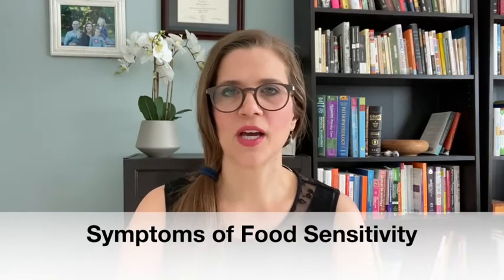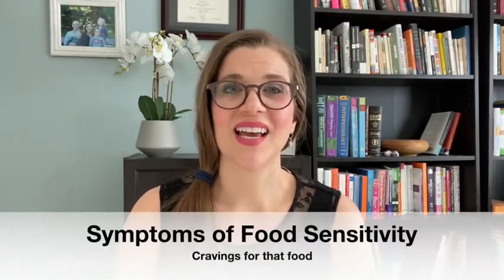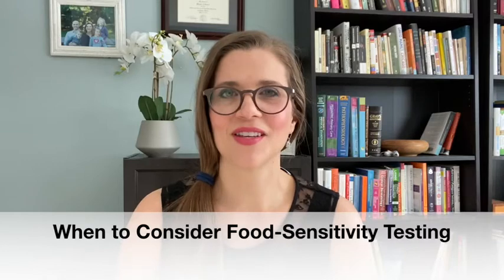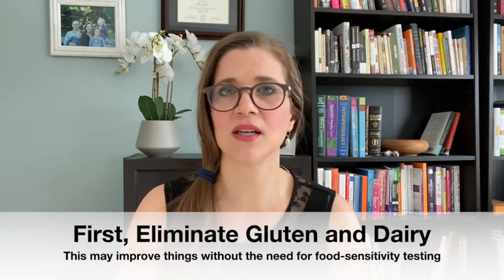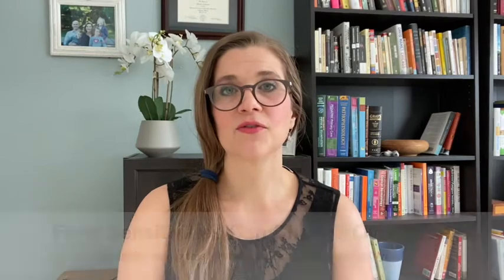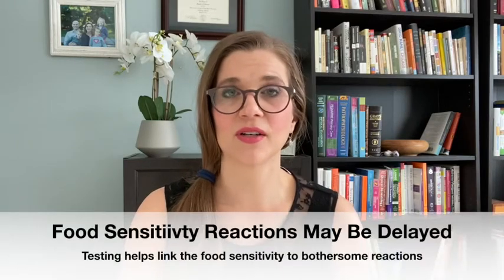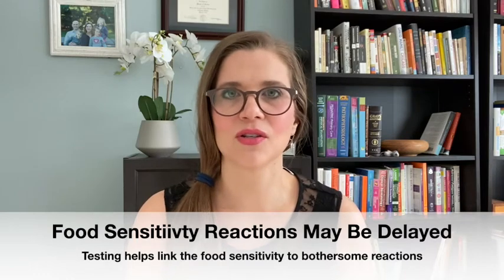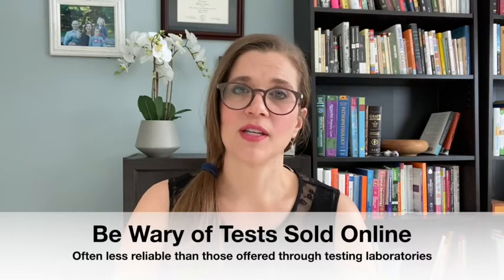Understanding Food Sensitivities and Autism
When you're ready to take Your Autism Game Plan to the next level, register for the course